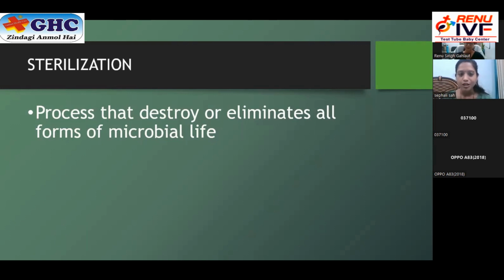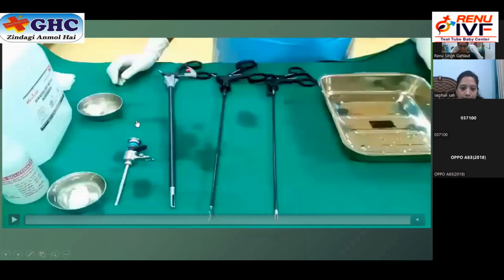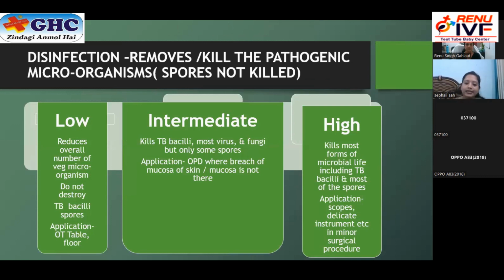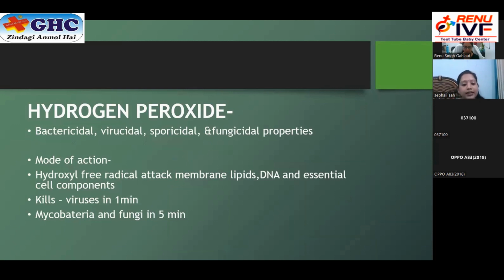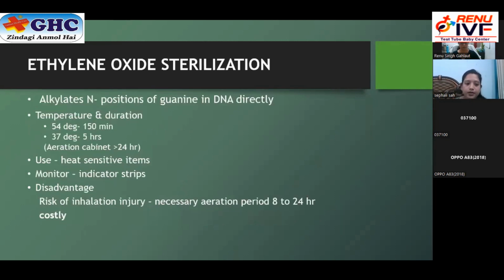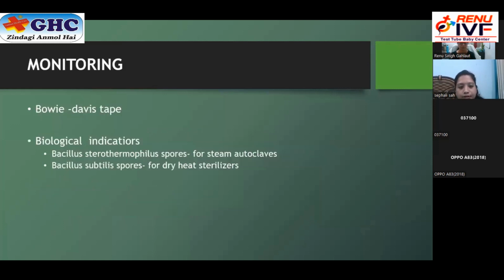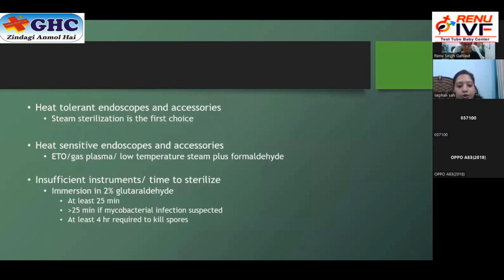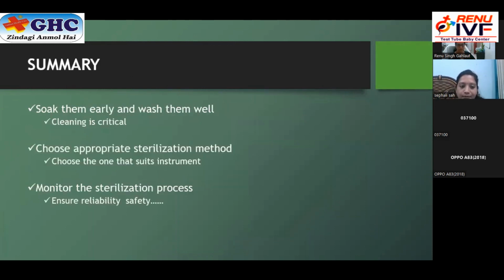Sterilization Techniques for Laparoscopic Instruments by Dr Renu Singh Gahlaut & Dr S.Shah on ZOOM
Disinfection and sterilization are essential for ensuring that medical and surgical instruments do not transmit infectious pathogens to patients. Because sterilization of all patient-care items is not necessary, health-care policies must identify, primarily on the basis of the items’ intended use, whether cleaning, disinfection, or sterilization is indicated.

Dr. Renu Singh Gahlaut
RENU IVF Kanpur
Gahlaut Health Care Pvt Ltd
C-13, New Azad Nagar, Kalyanpur
Kanpur 208017
Call or WhatsApp  on 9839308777